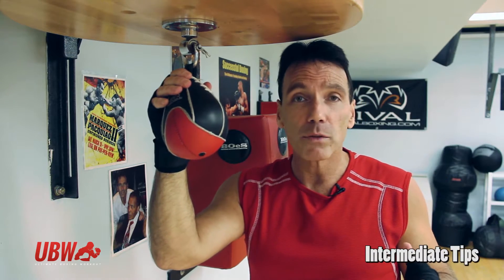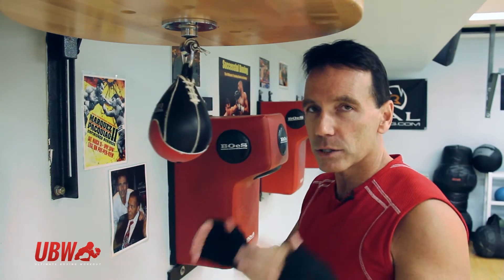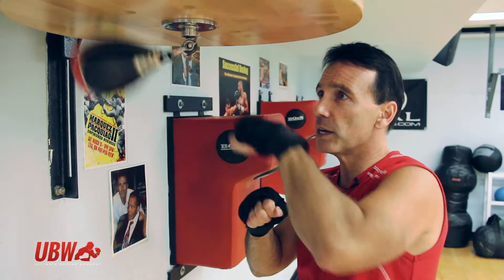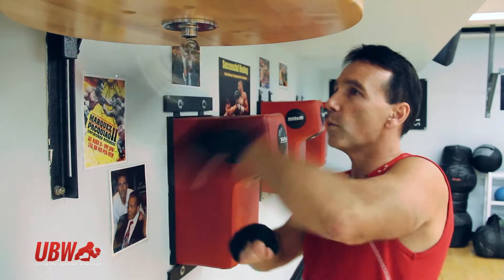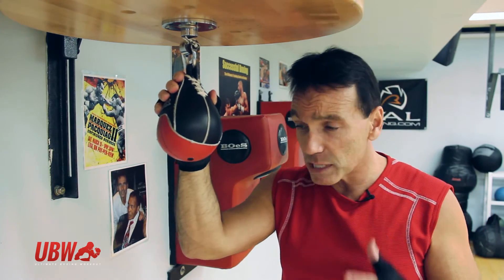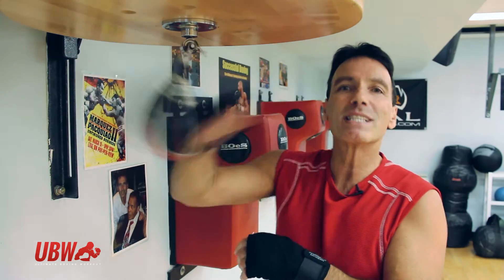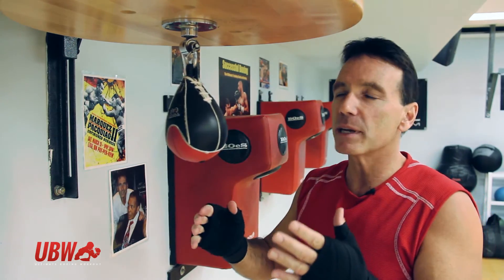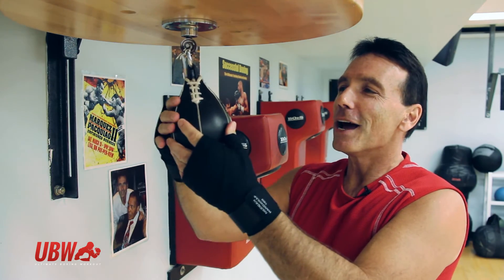Speed bag Intermediate Tips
Take your speed bag training to the next level.

This Website and the information contained herein is for education and entertainment purposes only and does not advocate or prescribe a specific exercise or nutritional plan for anyone, regardless of age, sex, or experience level.

Like all bodybuilding, exercise, fitness, health, and nutrition website, we strongly advise that you get the approval of a qualified medical/health authority before beginning any exercise program or making any dietary changes. The authors, people featured, or any-one associated with this website in any way shall not be held liable for anyone's actions either directly or indirectly.